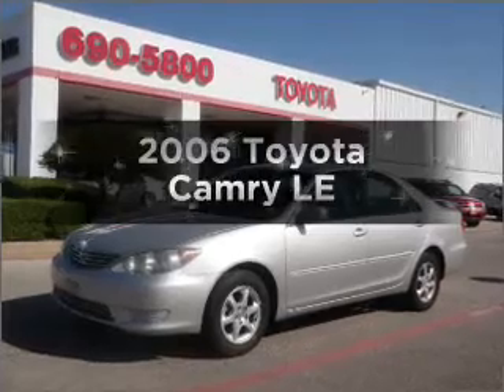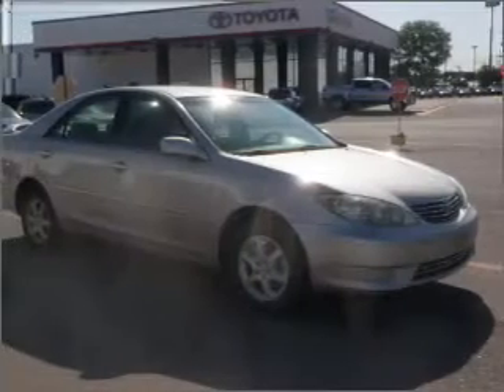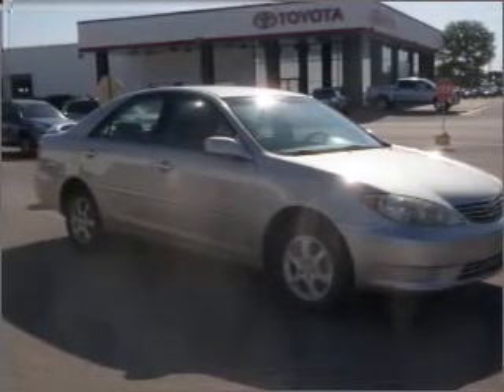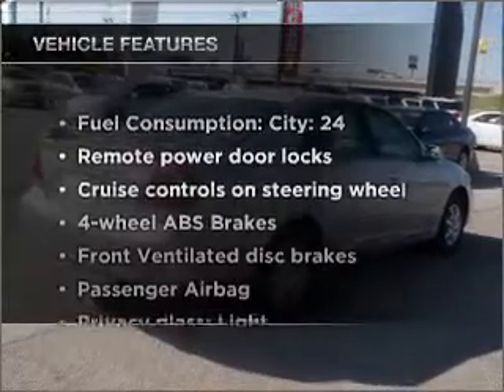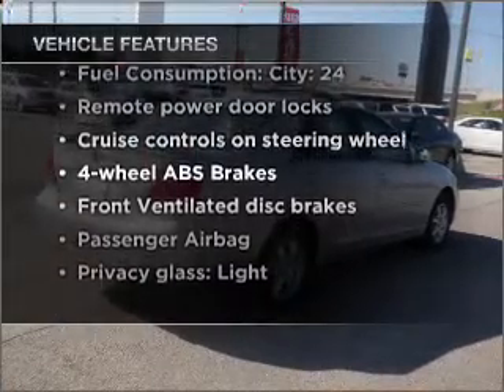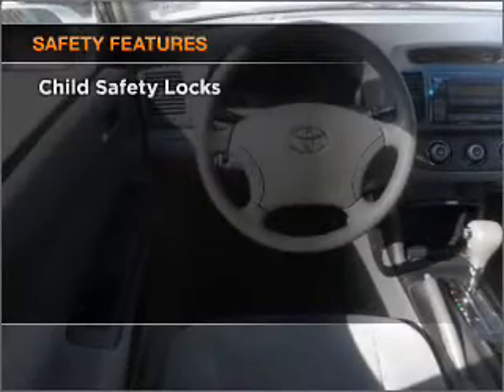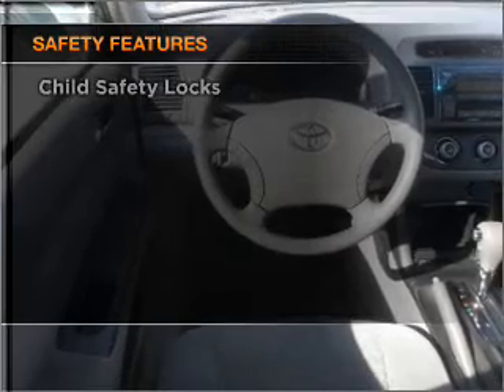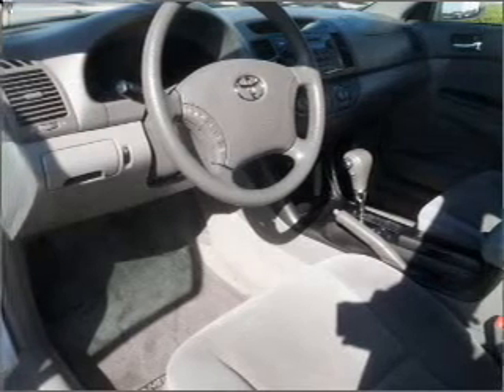2006 Toyota Camry - Killeen TX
Year: 2006
Make: Toyota
Model: Camry
Trim: LE
Engine: 2.4 liter inline 4 cylinder 16 valve
Transmission: 5-Speed Automatic
Color: Silver
Mileage: 58349
Address:
4001 E. Cen Tex Expwy